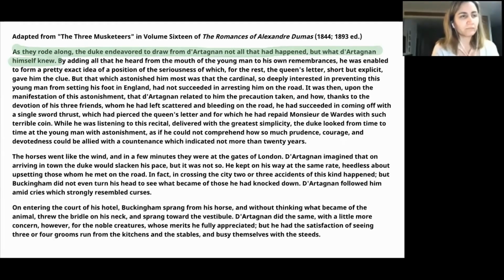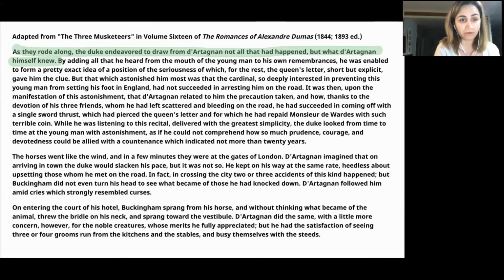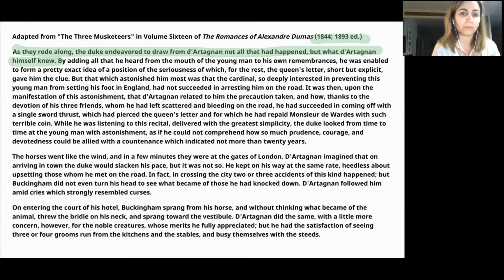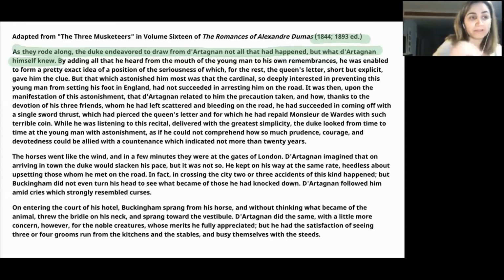Speech Therapy: Free Exercises for Reading Comprehension